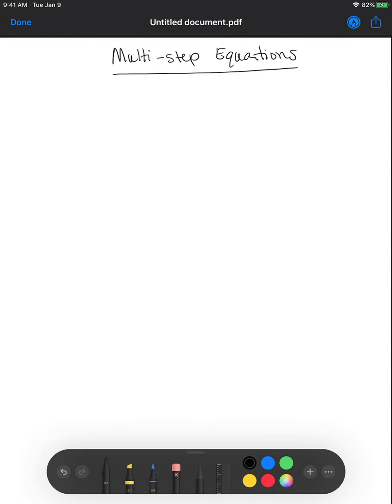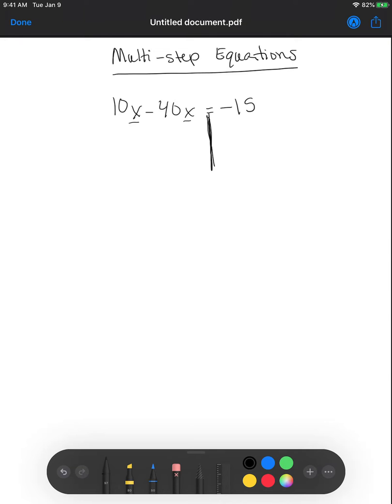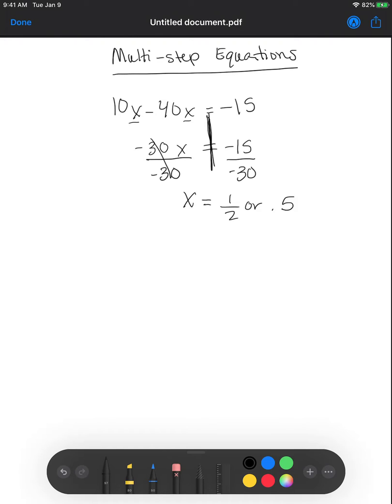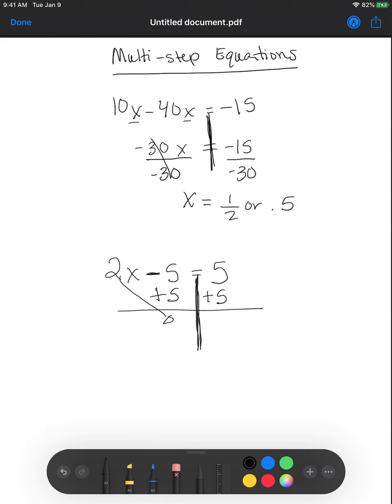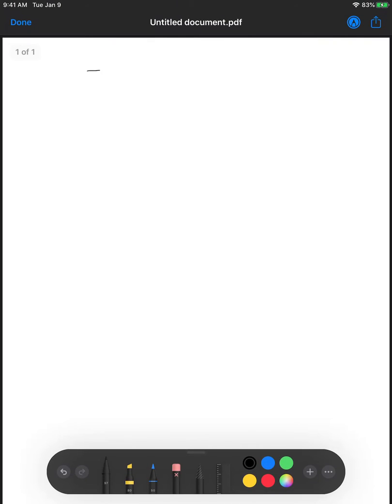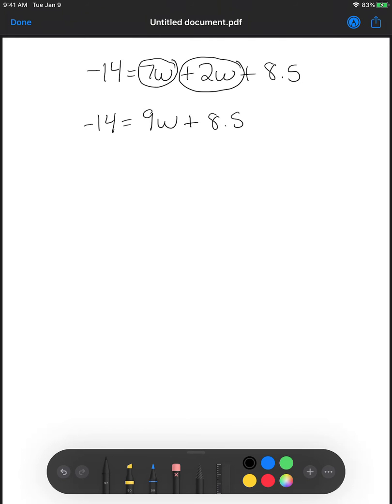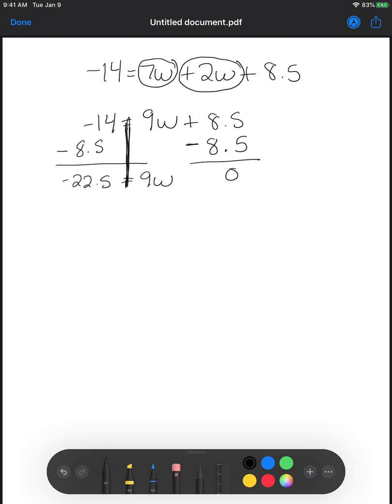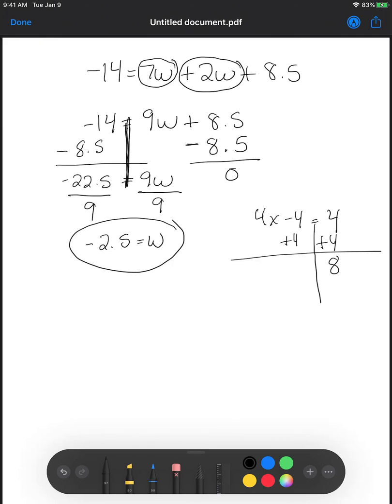Unit 2 Lesson 2 Solving Multi-Step Equations